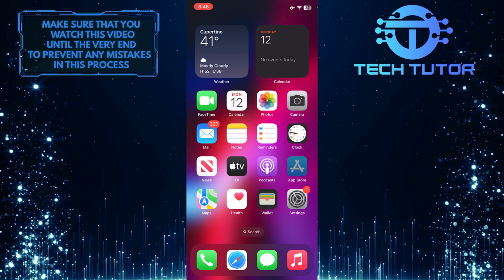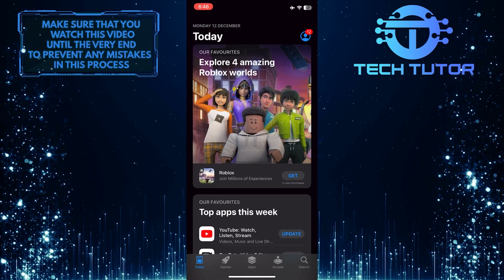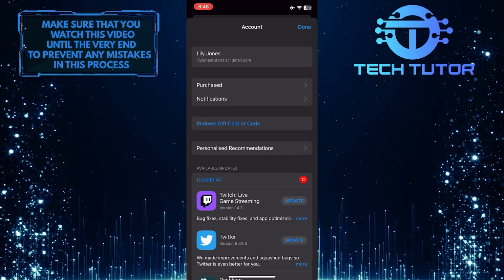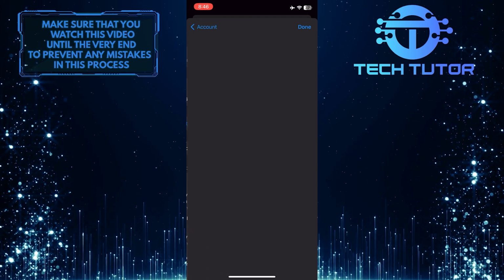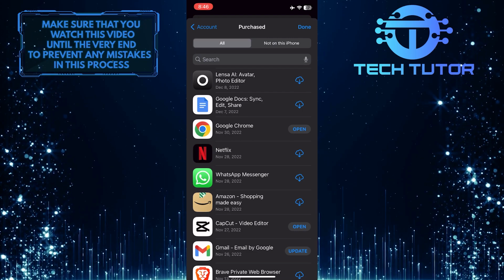How To Find Apps You Deleted On iPhone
Accidentally deleted an app from your iPhone? Don't worry - it's not gone forever! In this video, you'll learn how to find and redownload apps that were previously installed on your device. We'll cover everything from checking the App Store to diving into your purchase history. With just a few simple steps, you can easily restore deleted apps to your phone. So don't miss out - watch now and learn how to get back those missing apps!